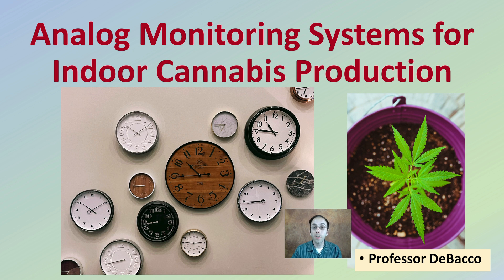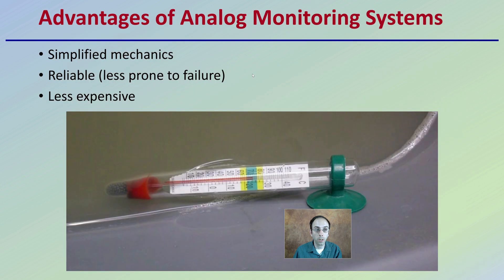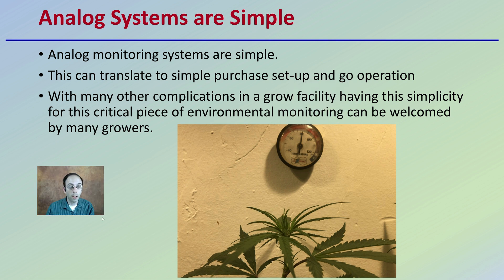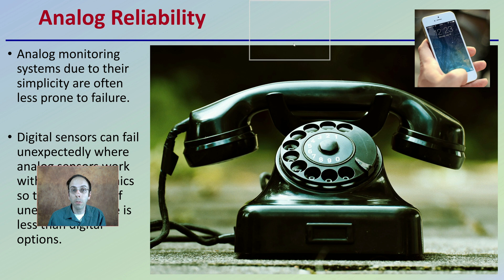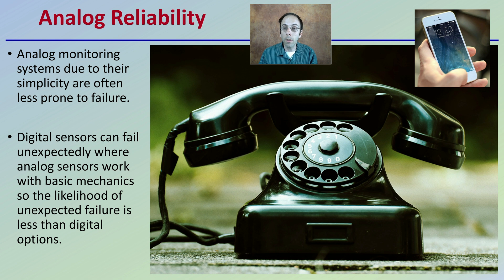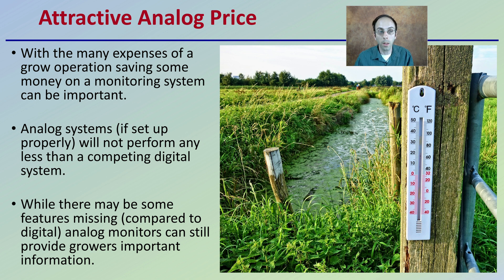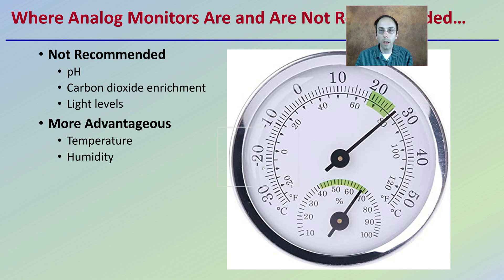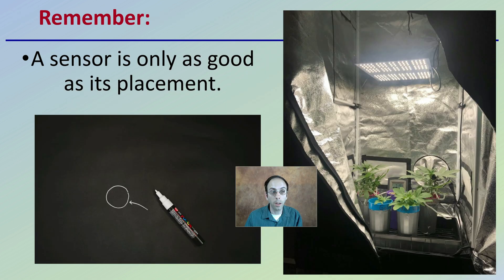Analog Monitoring Systems for Indoor Cannabis Production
Professor DeBacco

Advantages of Analog Monitoring Systems
Simplified mechanics
Reliable (less prone to failure)
Less expensive

Analog Systems are Simple
Analog monitoring systems are simple.
This can translate to simple purchase set-up and go operation
With many other complications in a grow facility having this simplicity for this critical piece of environmental monitoring can be welcomed by many growers.

Analog Reliability
Analog monitoring systems due to their simplicity are often less prone to failure.

Digital sensors can fail unexpectedly where analog sensors work with basic mechanics so the likelihood of unexpected failure is less than digital options.

Attractive Analog Price
With the many expenses of a grow operation saving some money on a monitoring system can be important.
Analog systems (if set up properly) will not perform any less than a competing digital system.
While there may be some features missing (compared to digital) analog monitors can still provide growers important information.

Where Analog Monitors Are and Are Not Recommended…
Not Recommended
pH
Carbon dioxide enrichment
Light levels
More Advantageous
Temperature
Humidity

Remember:
A sensor is only as good as its placement.

*Due to the description character limit the full work cited for "Analog Monitoring Systems for Indoor Cannabis Production" can be viewed